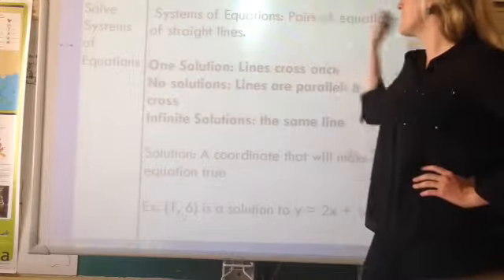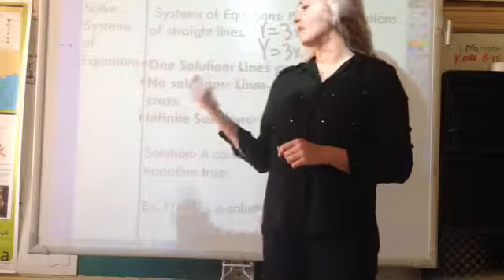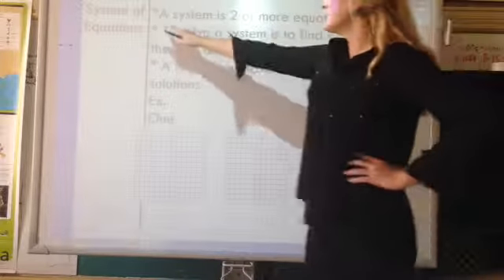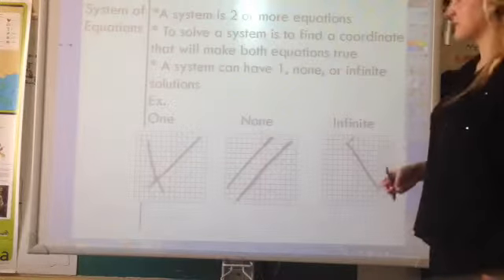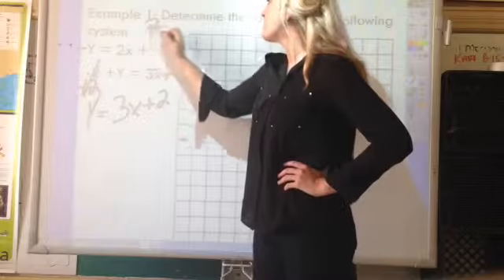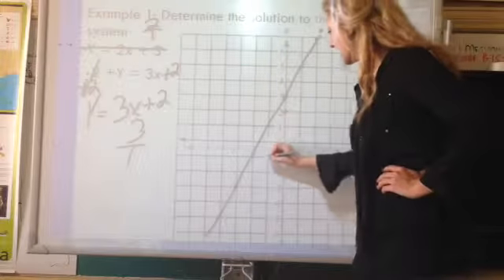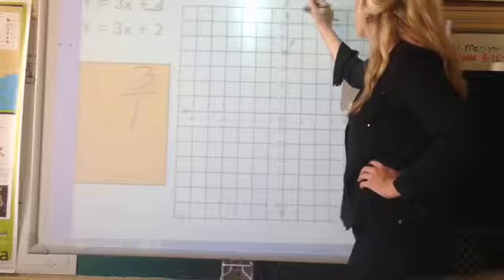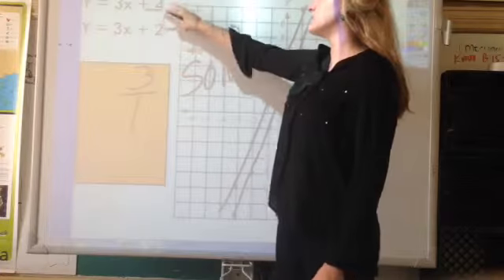Solutions of Systems of Equations